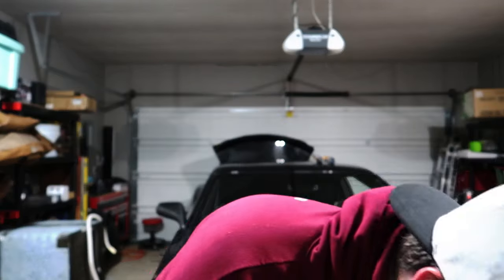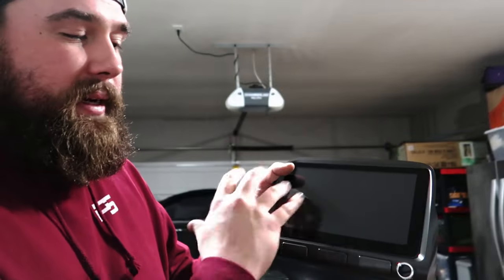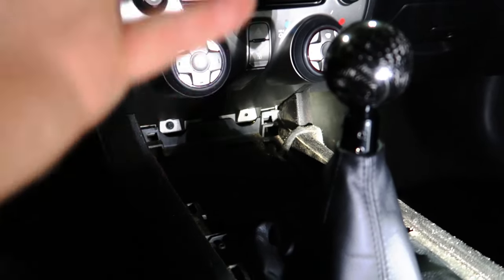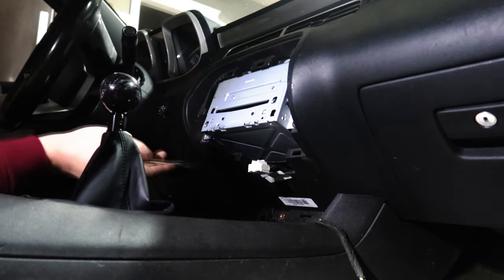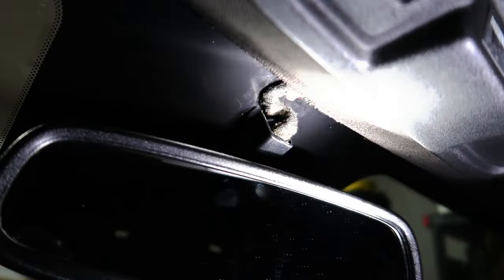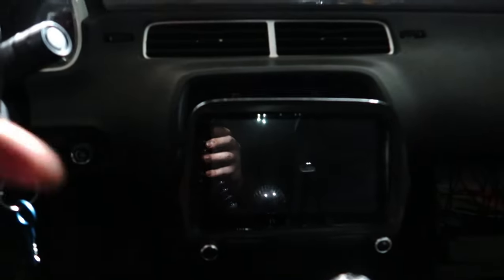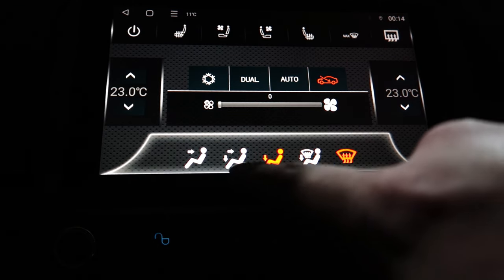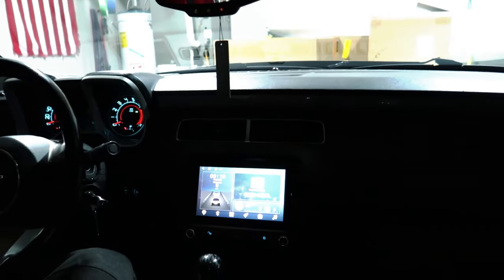Digital Octopus Radio CC10-15 Install 2010-13 Camaro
LIST OF MY 7.3 MODS:

LED Taillights

LED Headlights (One Piece)

LED Headlights (Two Piece)

6.7 Taillights

LED Cargo Light

Drilled and Slotted Rotors/Pads

LED Switchback turn signals

Dayton 10" Subwoofer

Blaupunkt Double din

PLANET audio Anarchy amp

2008 Color Matched SD Mirrors

4 inch Diamond Eye Straight Pipe

10” exhaust tip

Rock Lights

Harley HeadLights

GlowShift Gauges

Mesh Grille

Bed Cover